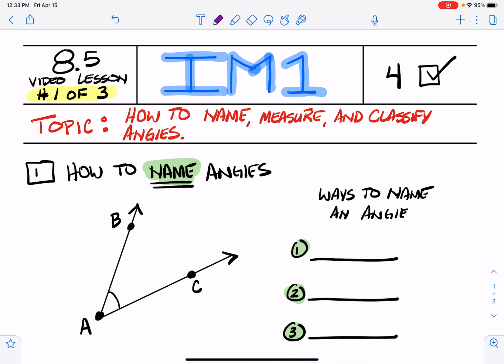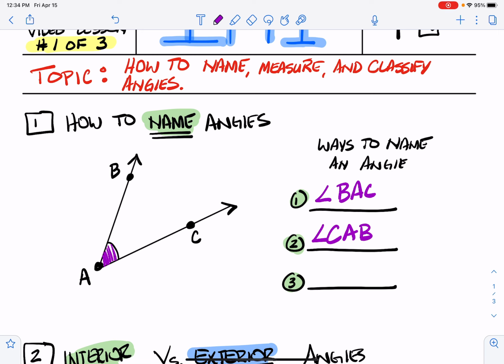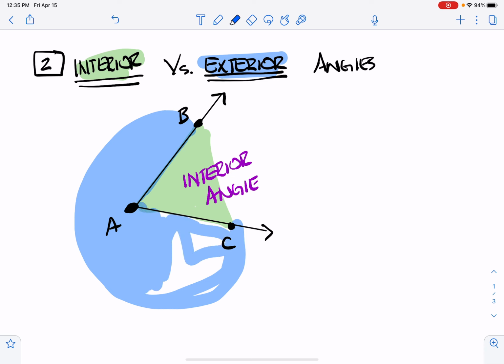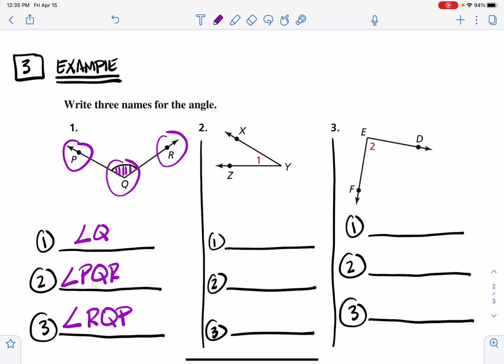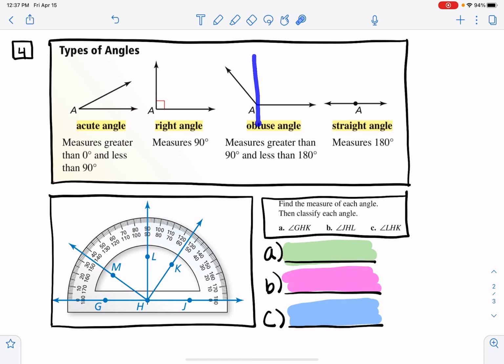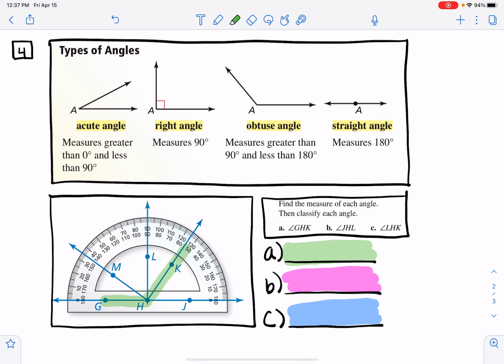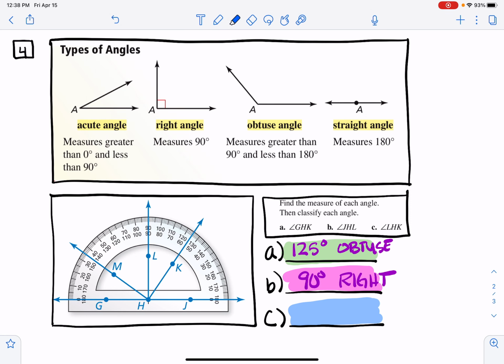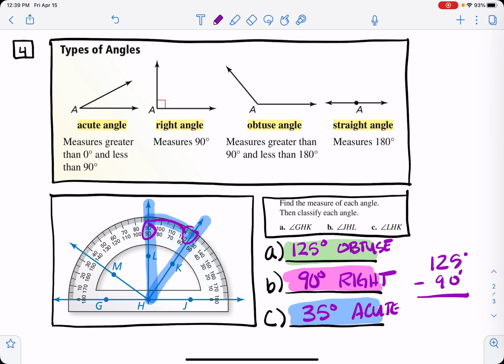8 5 Video 1 of 3